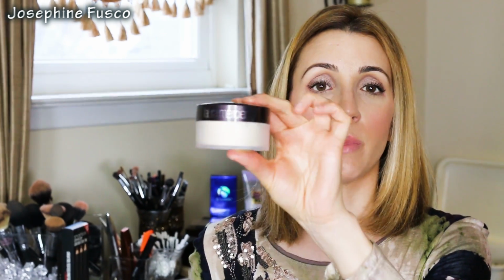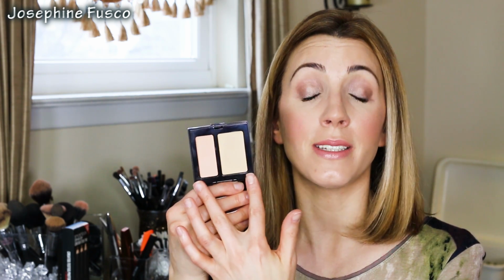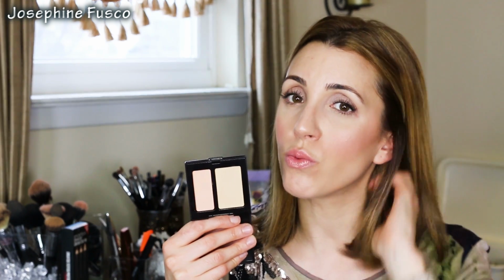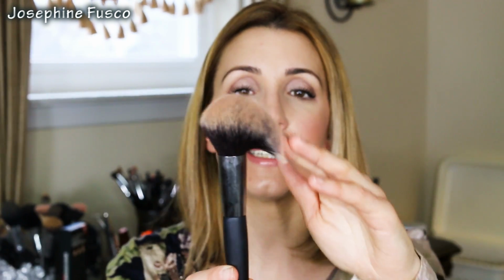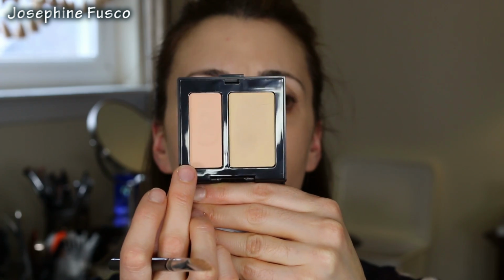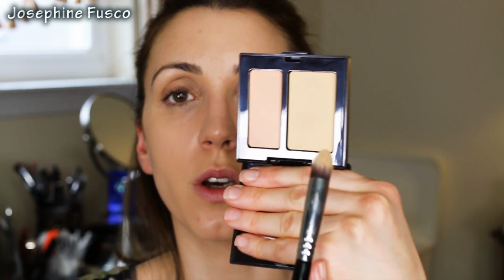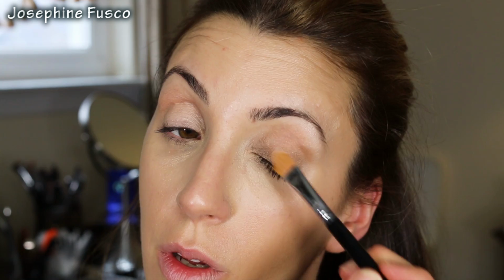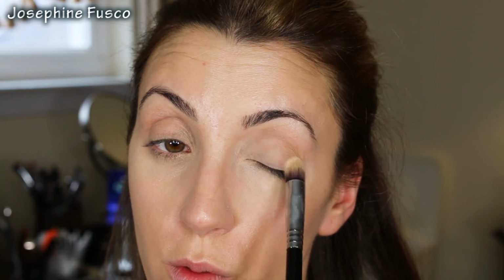Laura Mercier | Secret Camouflage and Brightening Powder - Review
Hello my loves!  My latest video is a review and demo of the Laura Mercier Secret Camouflage, Laura Mercier Secret Brightening Powder and Laura Mercier Translucent Setting Powder!

Products mentioned:
Laura Mercier Secret Camouflage Concealer

IT Cosmetics Live Beautifully Face Brush

Get great deals on your makeup, just like I do, with this Ebates link (Josephine Fusco):